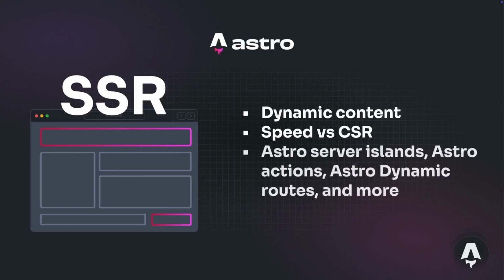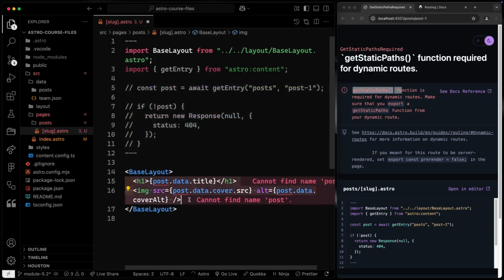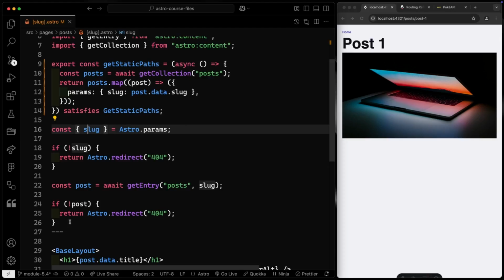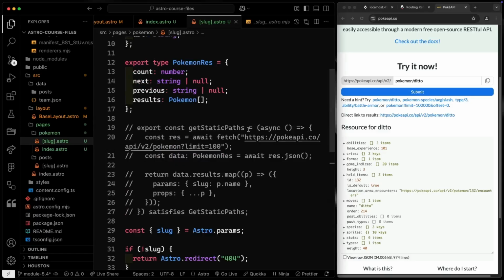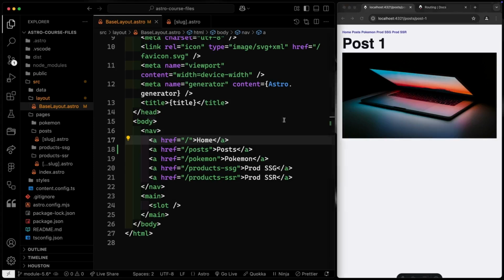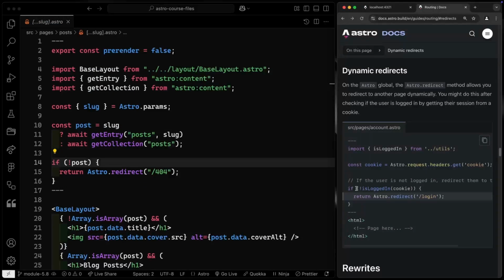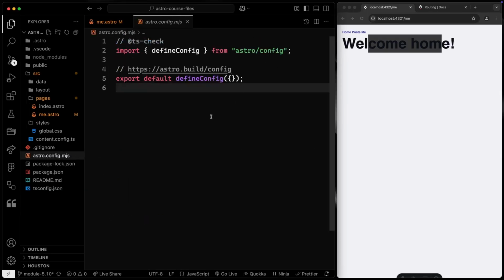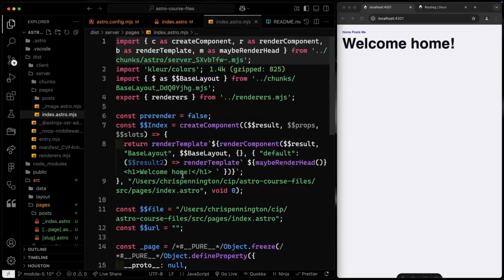Module 5: Rendering and Routing | Astro Full Course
You’ll learn:
• How rendering works in Astro
• Creating dynamic routes with SSR and SSG
• Working with nested dynamic routes
• Building paginated pages with SSG
• Using rewrites and redirects
• Applying routing concepts through practice exercises

Timestamps:-
00:00 - 1. Introduction
10:11 - 2. Dynamic routes (SSG)
19:29 - 3. Dynamic routes (SSR)
23:48 - 4. Dynamic routes with remote data (Practice)
36:27 - 5. Nested dynamic routes
45:04 - 6. Nested dynamic routes (Practice)
49:57 - 7. Pagination (SSG)
57:01 - 8. Redirects and Rewrites
01:01:56 - 9. Miscellaneous items
01:06:39 - 10. Rendering Routing practice